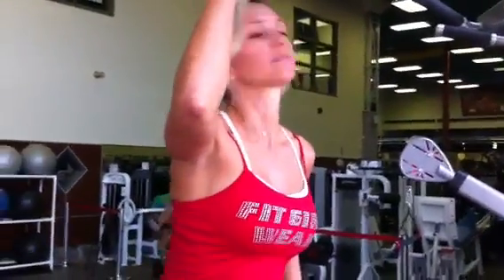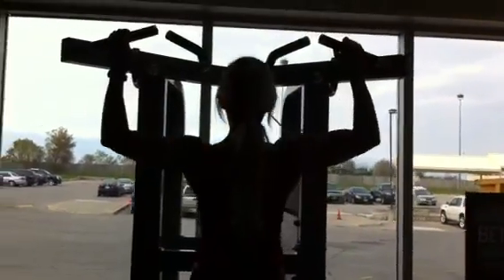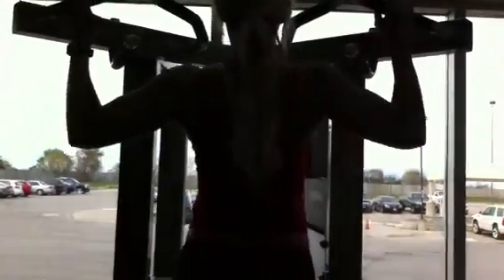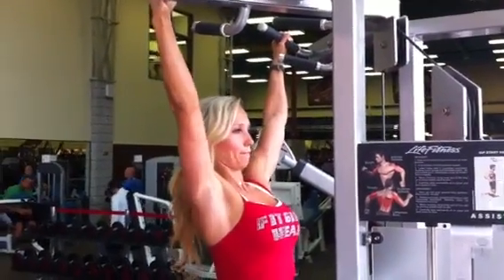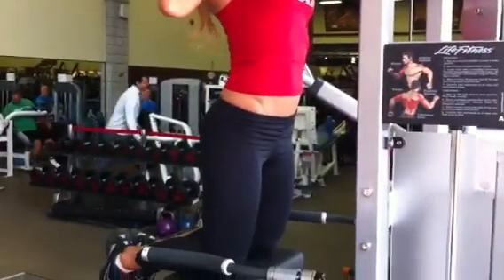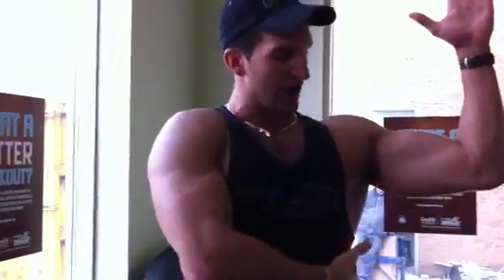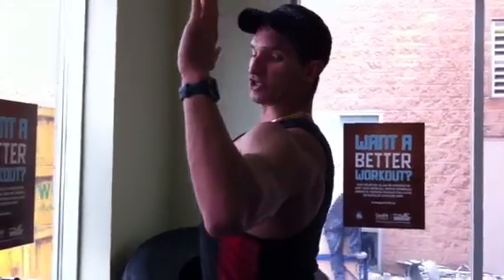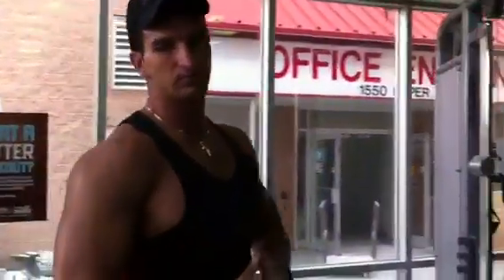Wide Grip Chin Up For Faster Muscle Gains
Discover the shocking lies robbing you of 90% of your muscle growth

Want to learn how to do wide grip chin ups for faster muscle gains if you're a bodybuilding enthusiast?  Check this out.

Whether you're doing close grip chin ups, reverse grip chin up, lat pull, any lat pull down exercises or any kind of pull up it's key to:

1. Pull your body over the top.
2. Initiate from your lats, not arms
3. Fully lower yourself to a fully extended position
4. Keep your elbows slightly turned out.
5. Keep your chest up and back slightly arched

PS: If you are serious about building lean, ripped muscle then I need to share this exclusive video on my blog with you:

A FEW things you'll learn in this video are:

-How to eliminate the 15 mistakes that prevent most men from building the muscle they want (avoid these like the plague for building muscle)

-2 step formula for bulking up muscle fast (most men never know this)

-9 principles to pass plateaus that prevent and (probably not what you think)

-How to eat to maximize muscle growth (again, not what you think either)

-Best foods to eat to maximize your energy for the most explosive ripped muscle